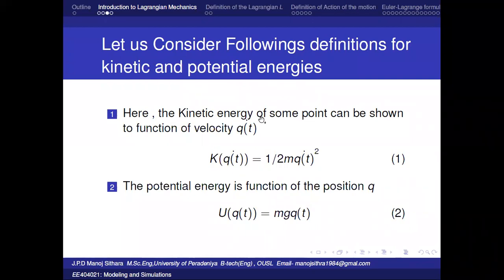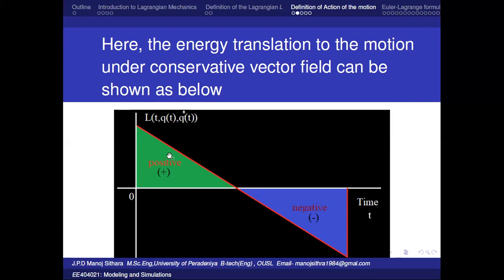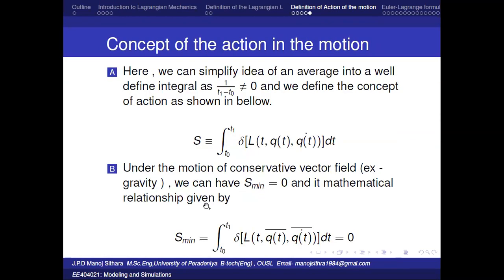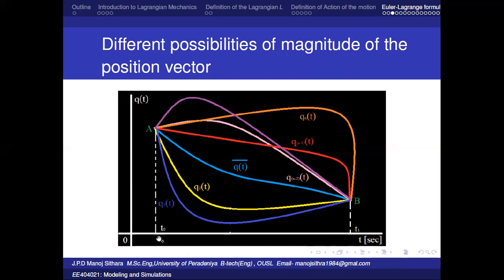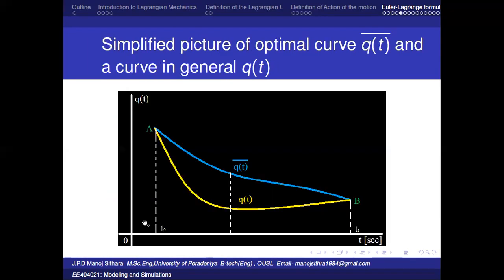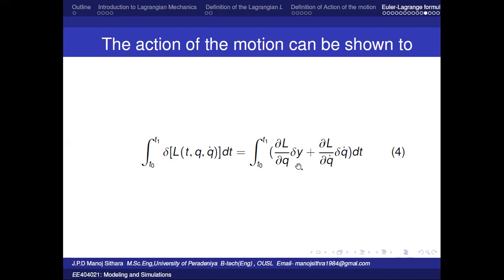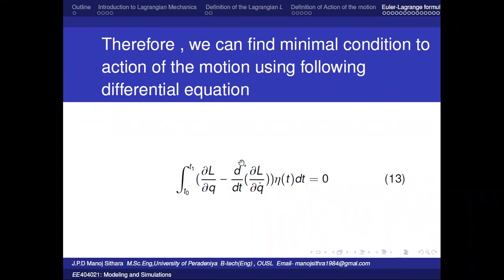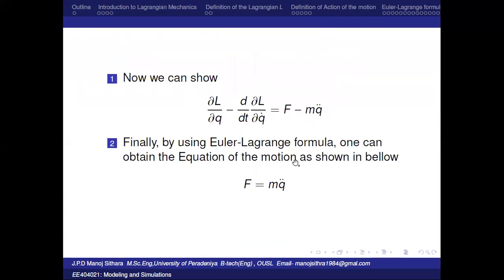Introduction to the Euler Lagrange formula and proof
This video provides comprehensive introduction to Euler Lagrange formula and gives proof for the Euler Lagrange formula